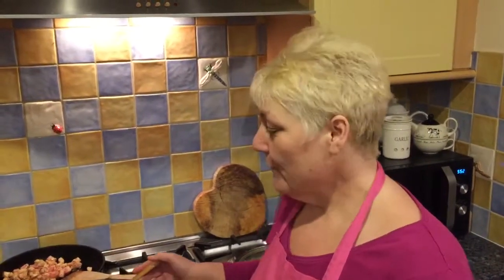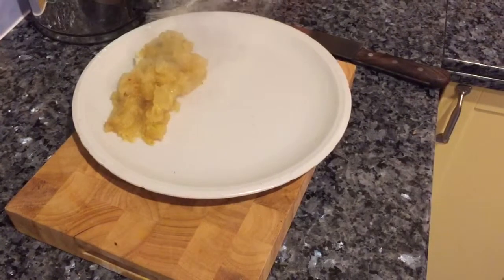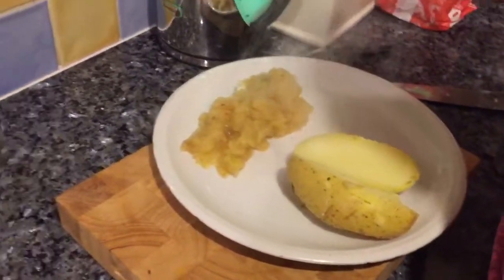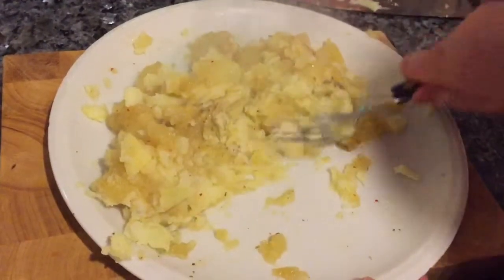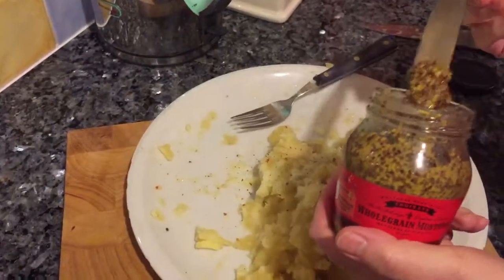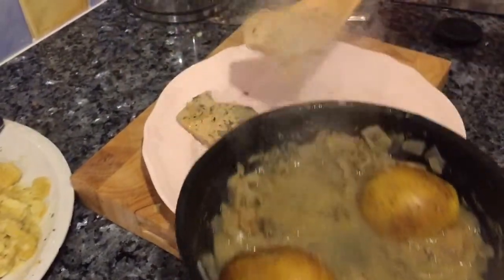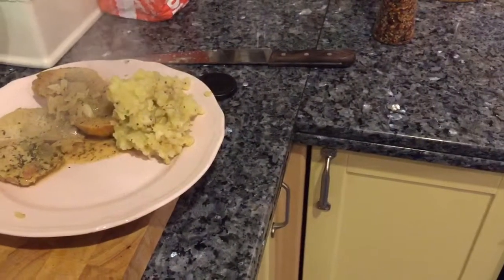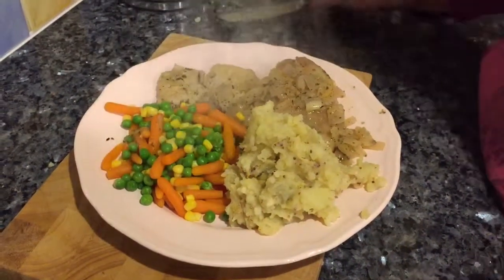Bramley apple , Gorgonzola , potato and mustard mash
With pork and pear onion and thyme and roast veg and apricots - 2 SP for 15 g cheese